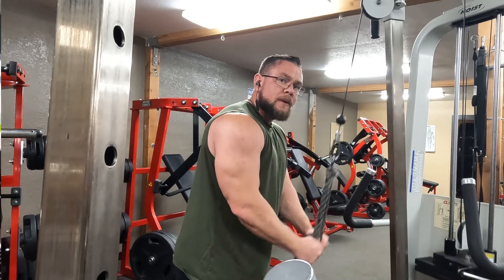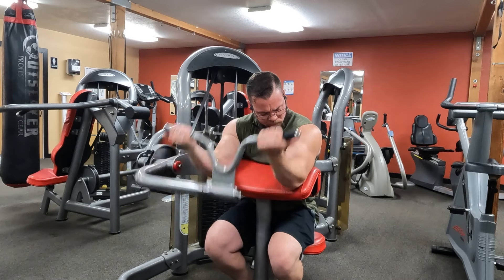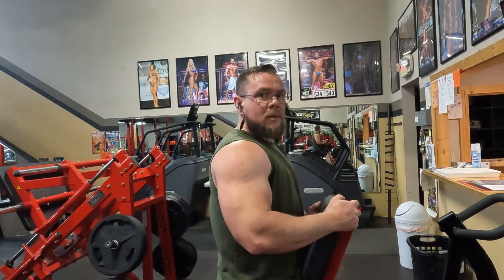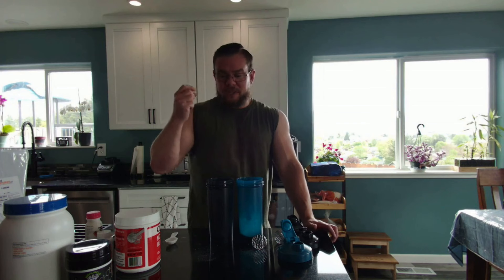This will GROW your Muscles! | My Sources 👉 sarm.info 🧪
✅  About DadBod 2.0:

Unlock the potential of YOUR physique with this Specialized Channel, dedicated to men aged 25-55 in the USA seeking Authoritative, Science-Backed advice on Muscle Growth and Fat Loss. Dive deep into the world of Testosterone Replacement Therapy (TRT), Selective Androgen Receptor Modulators (SARMs), Peptides, Prohormones, and Supplements through our expert Reviews and Research Analysis. We provide cutting-edge techniques and methods to help you achieve your health and body composition goals faster and more effectively.

Start your journey to a stronger, leaner, and more informed you today!

ADD HASHTAGS

© DadBod 2.0